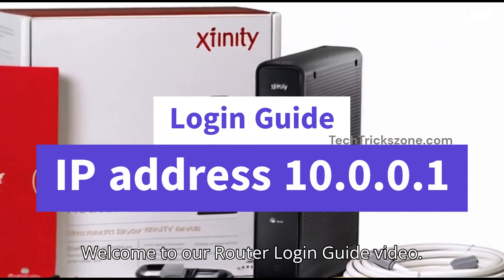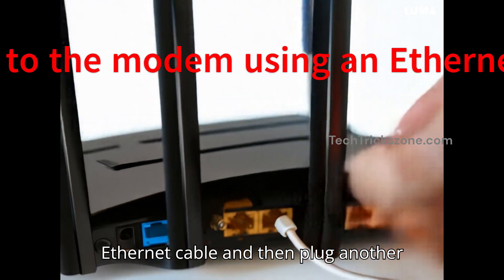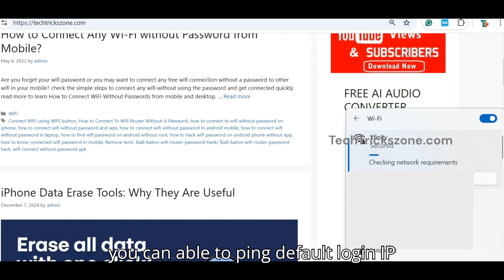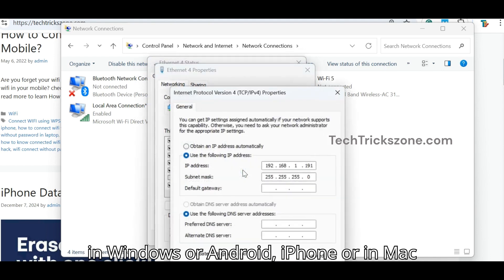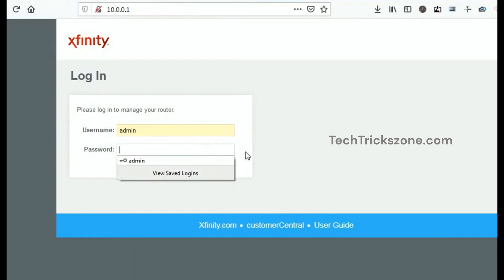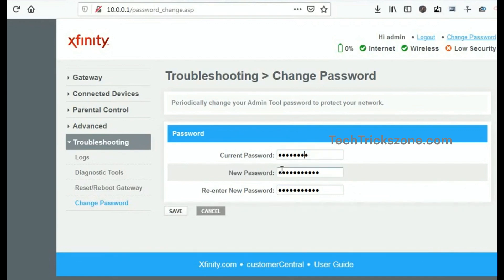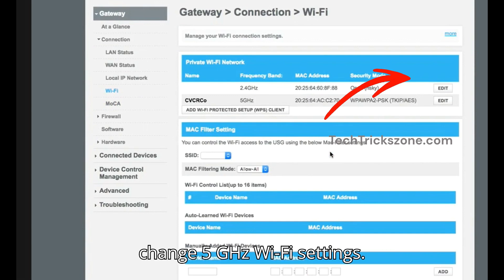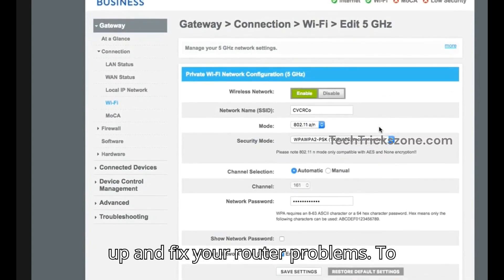10.0.0.1 - 10.0.0.0.1 Login Router Guide Step By Step | 10.0.0.0.1 xfinity Login | Comcast Xfinity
Login Guide to access router using default IP 10.0.0.1 with default admin username and password to first time setup or troubleshooting router problems
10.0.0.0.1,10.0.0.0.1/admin